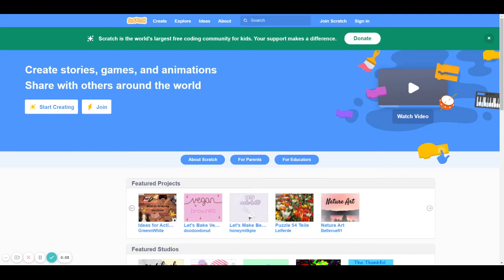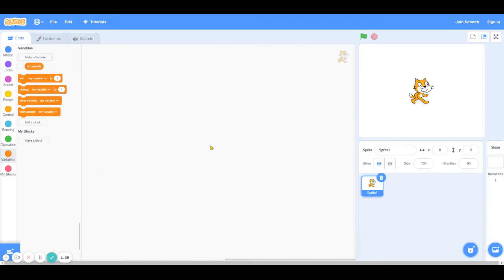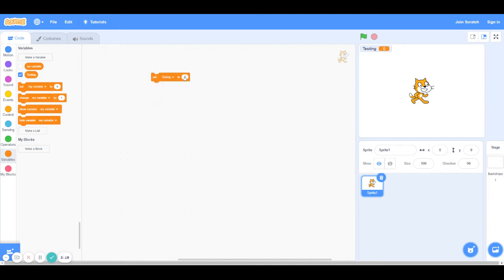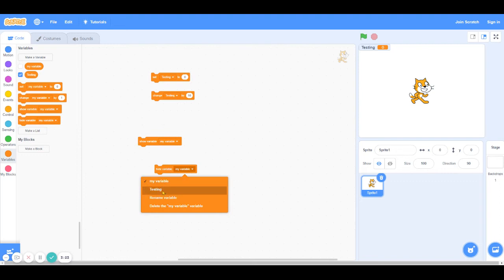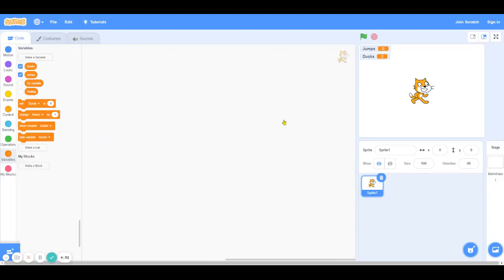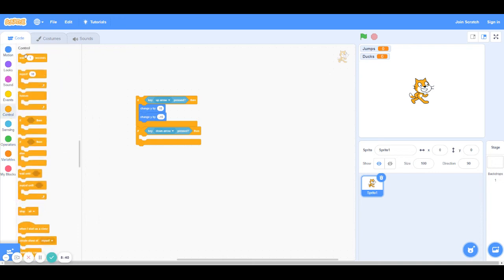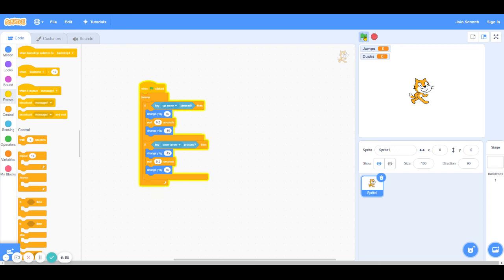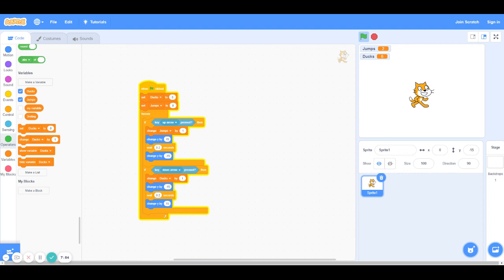Scratch Variable Blocks Tutorial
This video goes over what a variable is and how to use the variable blocks on Scratch. We then make a simple game in order to practice using the variable blocks.